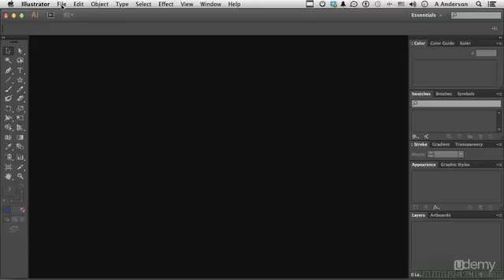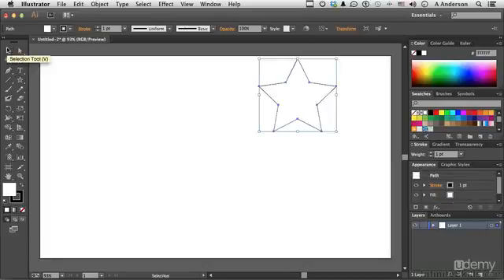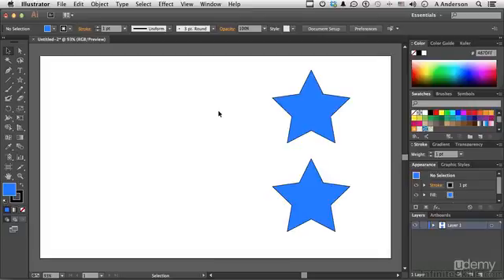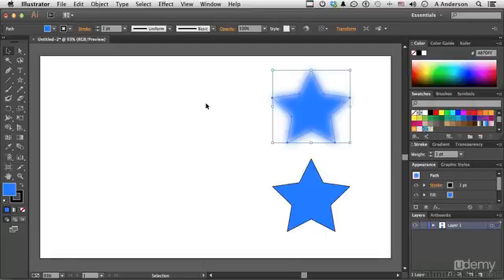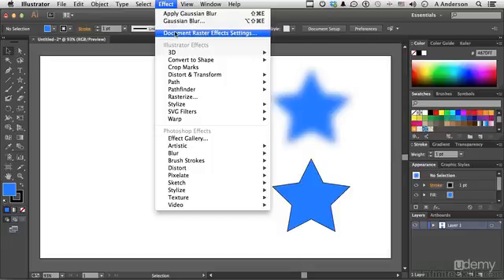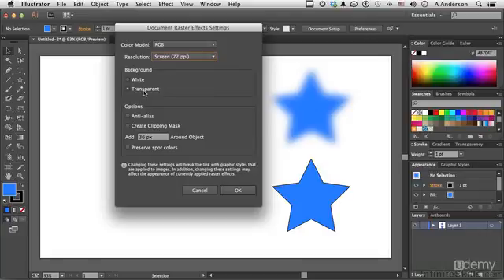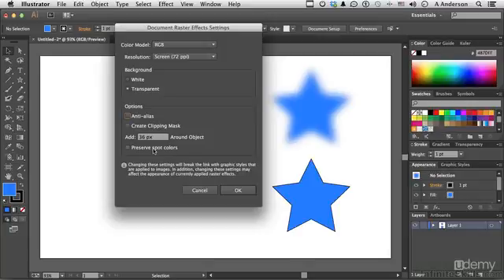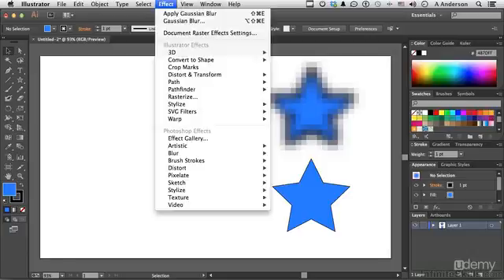090 Lesson 90 Adobe Illustrator CC